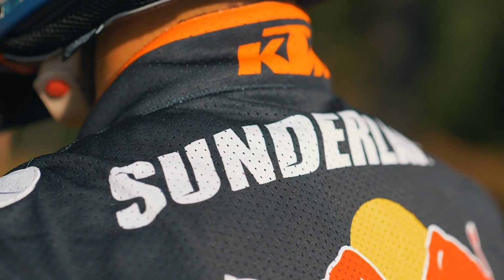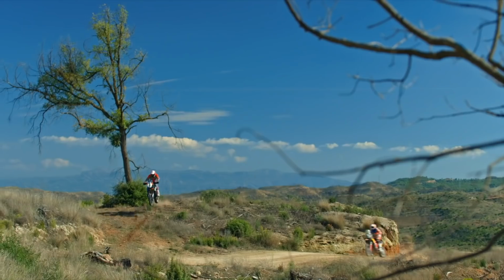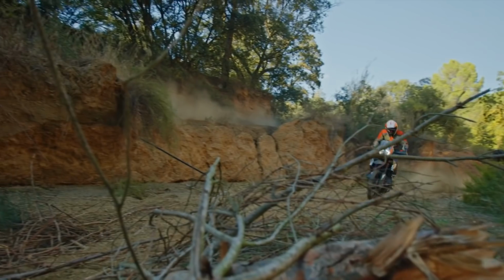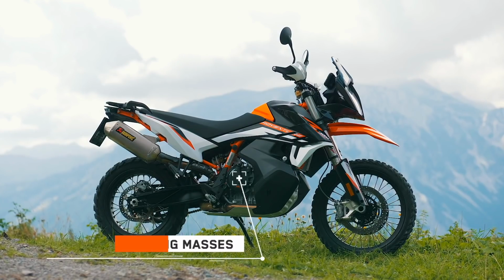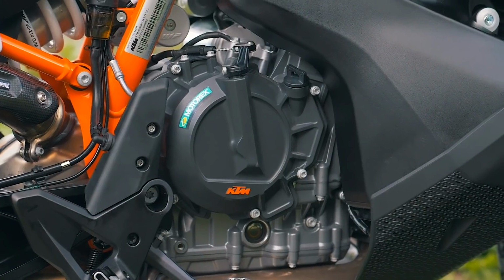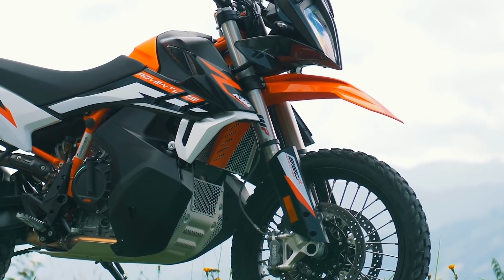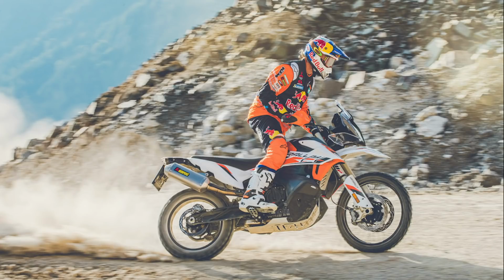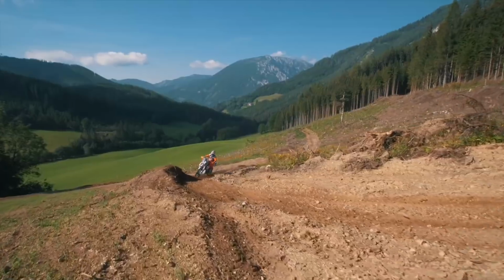New 2021 KTM 890 Adventure R Rally & Adventure R Announced!